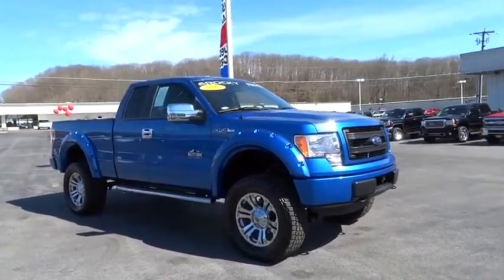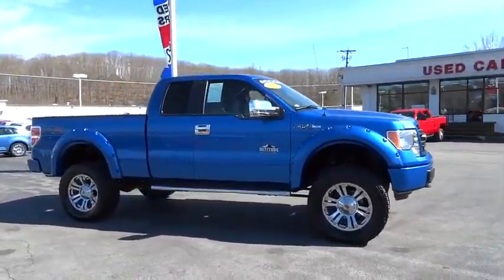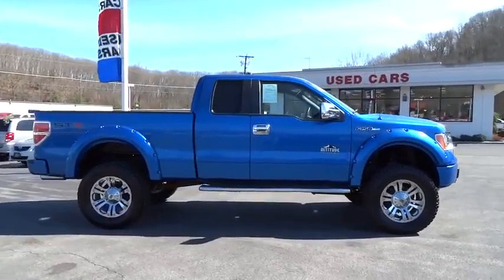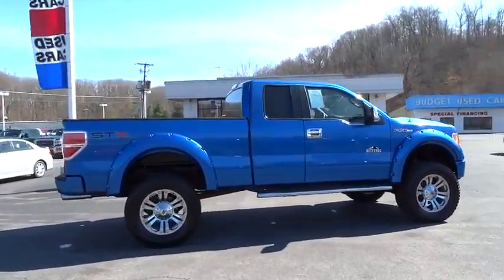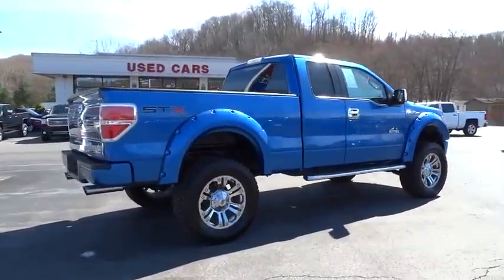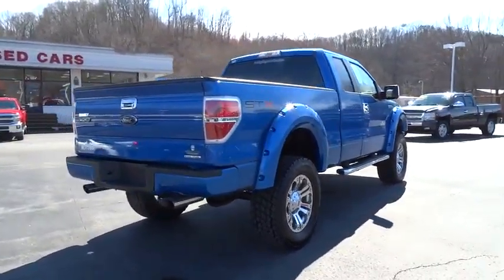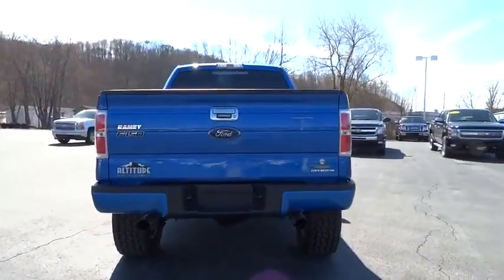2013 Ford F-150 Charleston, WV, Beckley, WV, Princeton, Roanoke, Blacksburg R9421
2013 Ford F-150
2013 Ford F-150 STX CRUISE CONTROL - Stock#: R9421 - VIN#: 1FTFX1EF5DKE15415

ROCKY RIDGE PACKAGE!. 4WD. Hurry in! Perfect Color Combination! Are you still driving around that old thing? Come on down today and get into this reliable 2013 Ford F-150! Want to save some money? Get the NEW look for the used price on this one owner vehicle. Previous owner purchased it brand new and it still looks like the day it rolled off the lot! This truck is nicely equipped with features such as 4WD, ROCKY RIDGE PACKAGE!, 17 Gray Styled Steel Wheels, 4 Speakers, 4-Wheel Disc Brakes, ABS brakes, Air Conditioning, AM/FM radio, AM/FM Stereo/Clock, Driver door bin, Dual front impact airbags, Dual front side impact airbags, Electronic Stability Control, Front anti-roll bar, Front wheel independent suspension, Low tire pressure warning, Occupant sensing airbag, Overhead airbag, Passenger door bin, Passenger vanity mirror, Power steering, Rear step bumper, Speed-sensing steering, Split folding rear seat, Tachometer, Tilt steering wheel, Traction control, Variably intermittent wipers, and Vinyl 40/20/40 Front Seat. Type your sentence here.